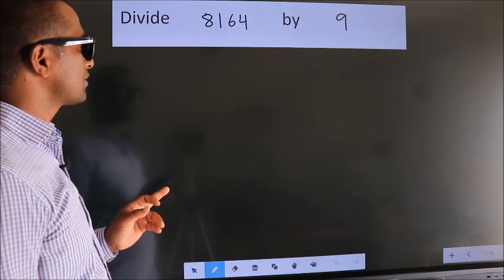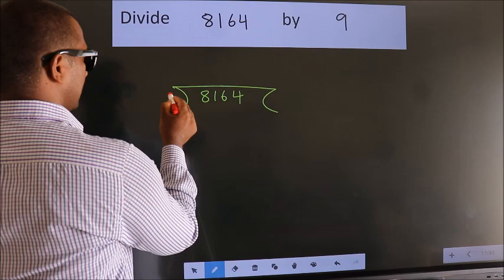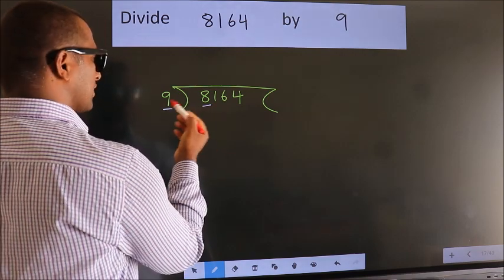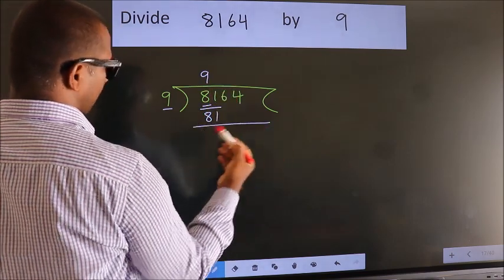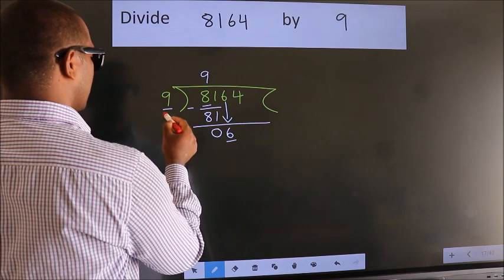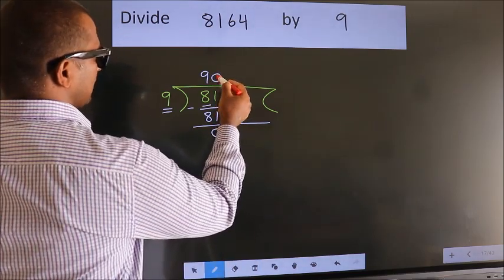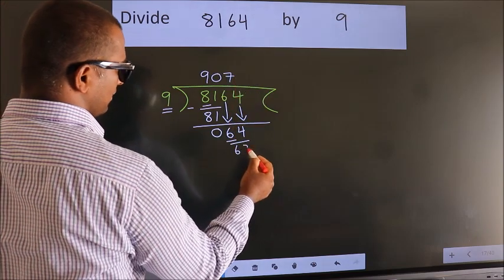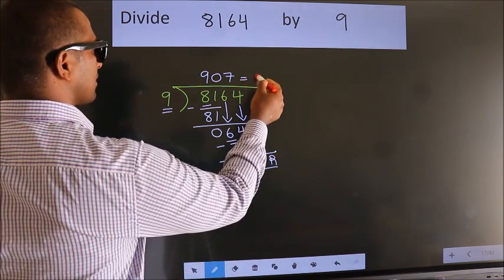Divide 8164 by 9 many get this quotient wrong